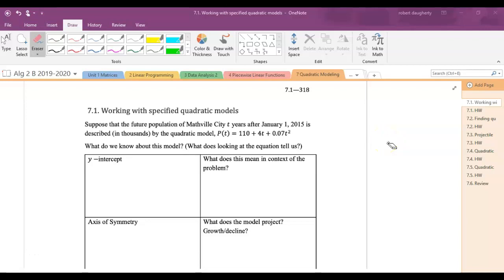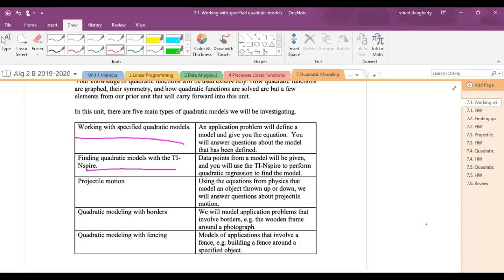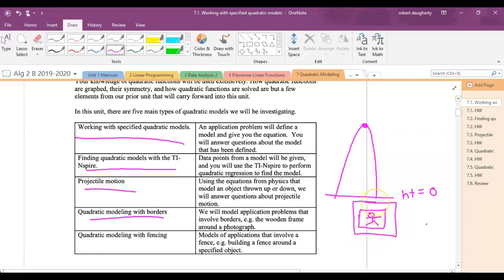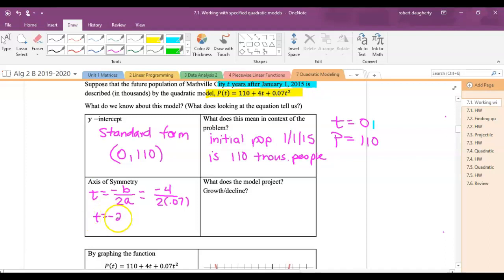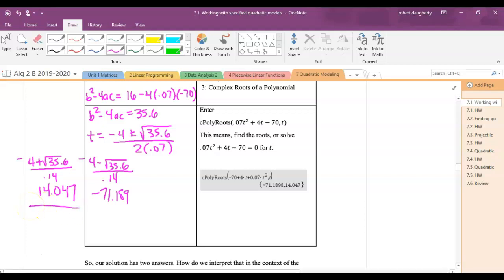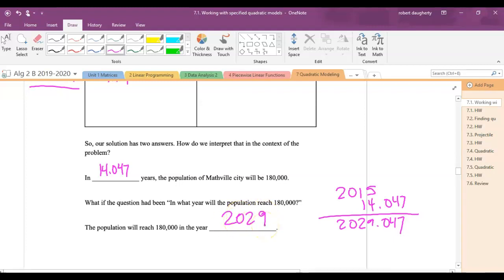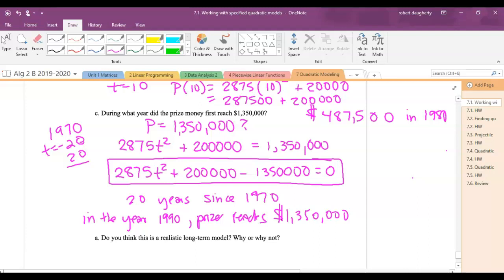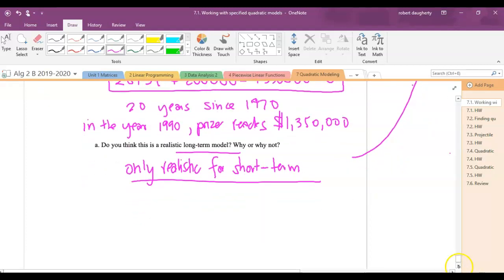Alg2 7.1 Working With Specified Quadratic Models